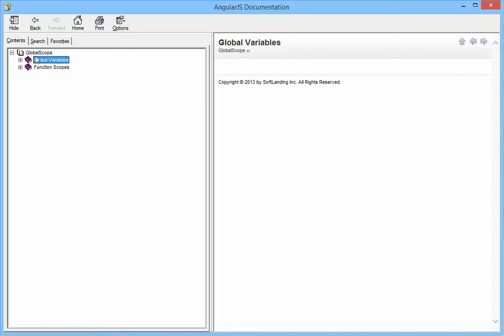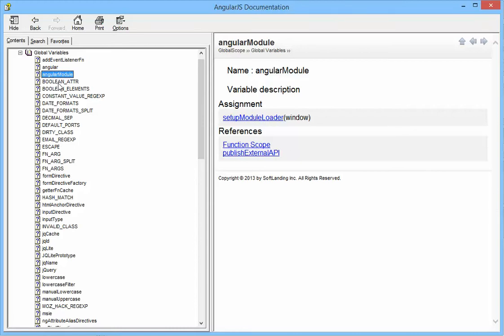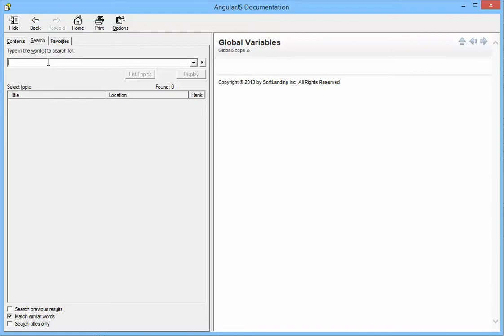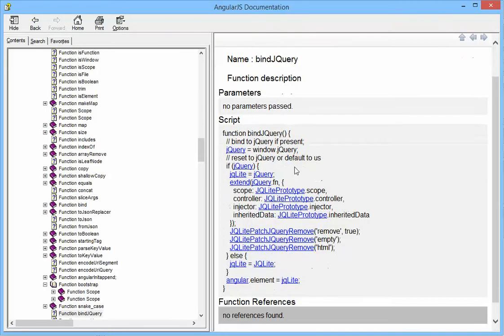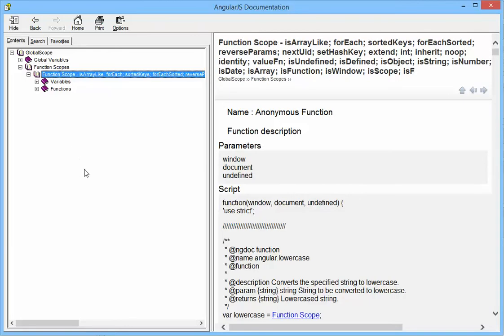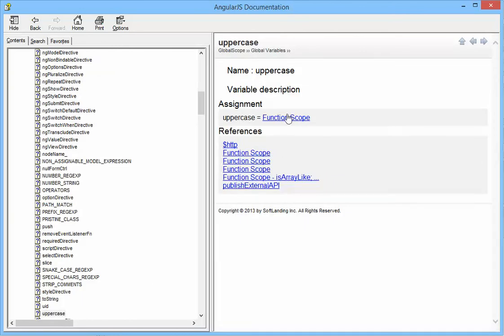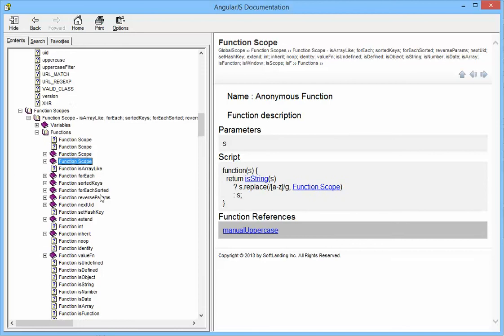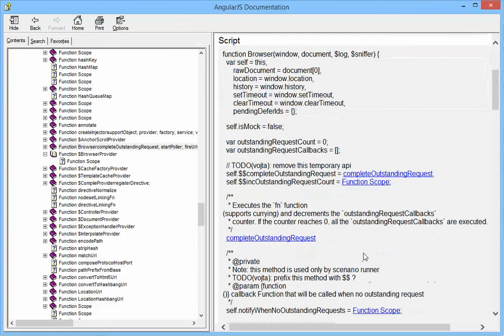Navigate through the AngularJS core framework via a unique compiled help documentation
Whether you are a novice or expert JavaScript developer, this Compiled Help Documentation for AngularJS will provide an excellent tool by which you are able to browse and search the highly indexed content.